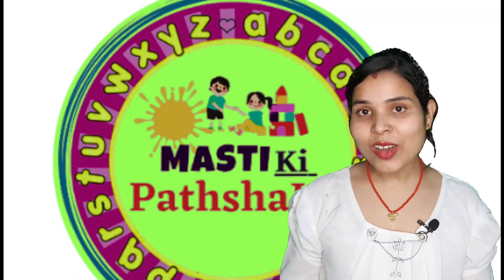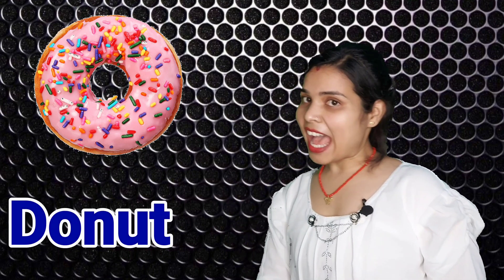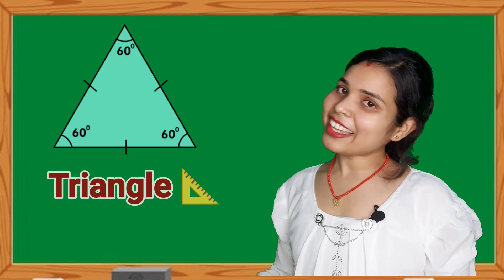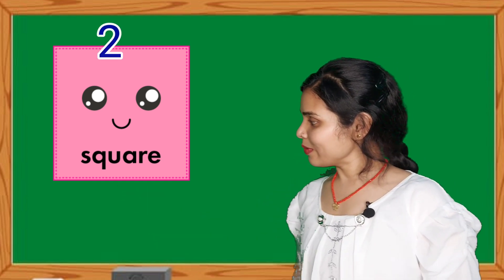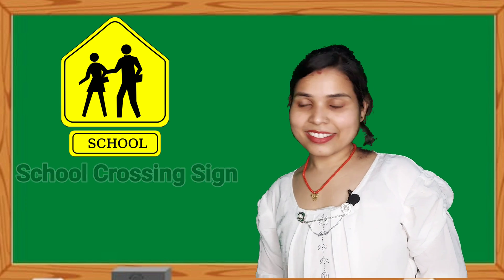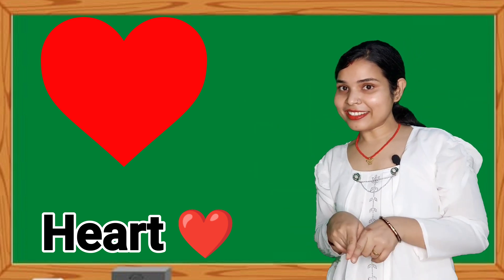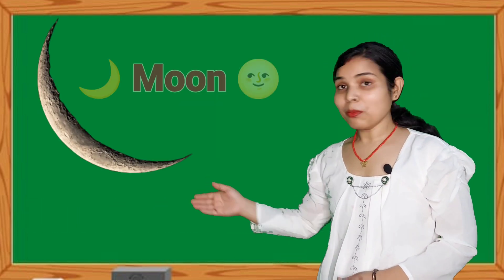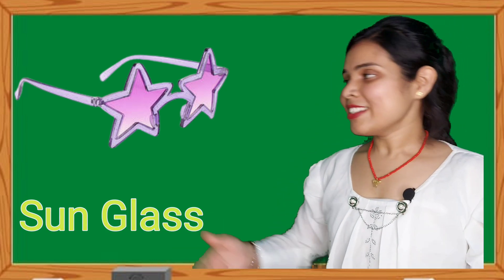Shapes | Names Of Shapes | Geometry | Shapes For Kids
Hi,
                                              🙏l Am Sweety Gupta🙏
                                           🧒 "Masti Ki Pathshala"🧒 🙏
 Hamari Sabhi Video Aaplogo Ko Jarur Pasand Aayegi Or Aapko Jarur Hamari Dusri Videos Bhi Dekhna Chahenge